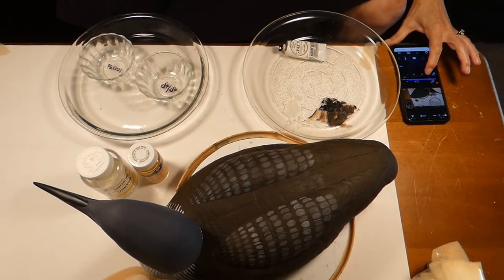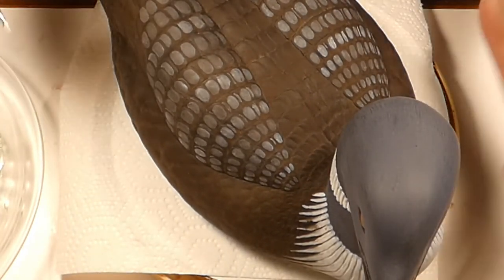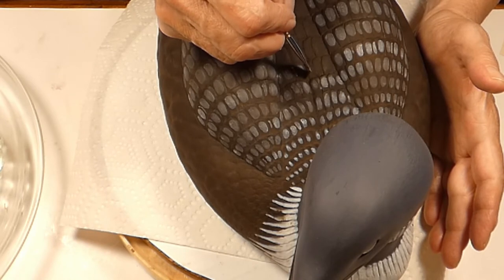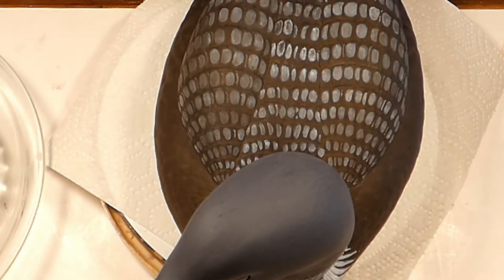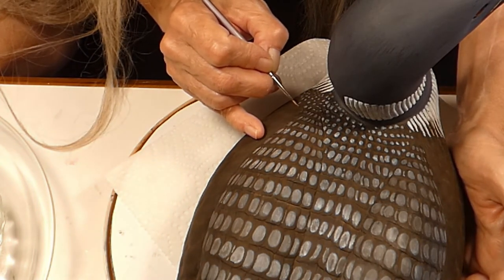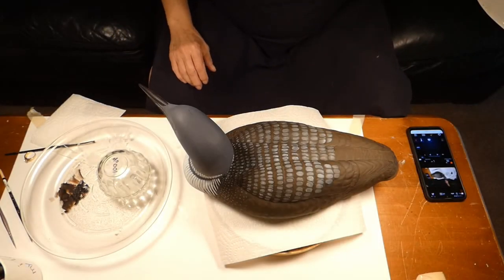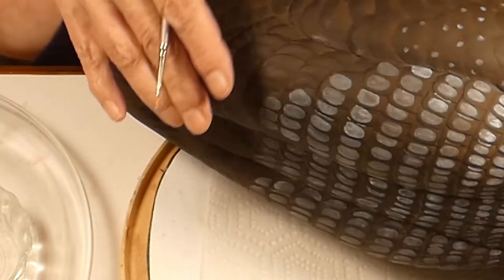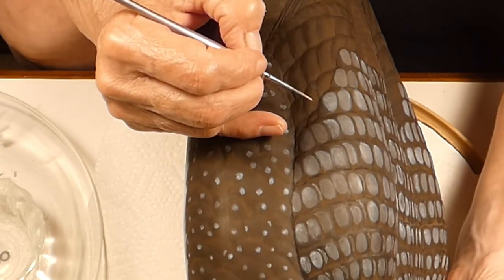Part 8 - Oil Painting a Decorative Smoothie - Common Loon - Laurie J. McNeil - [HD] 1080p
Laurie continues "Painting Spots" - Showing the first pass of spots on the scapular groups of the Loon. Laurie uses Gamblin "Fast-Matte" Titanium White with consistency of "cream", when mixed with 50% Grumbacher Turpentine/50% Grumbacher Painting Medium 1 (Matte). Important to be consistent from left to right scapular groups, the size and shape of the spots, as well as their distance away from the outer edge of the feather. On a more fully exposed scapular feather, leaving a portion down the middle for the quill to be added later, adding a portion of the spot being covered by the feather on top of it, breaks up the spot pattern to be more realistic. Squinting your eyes replicates seeing the bird at a distance. It will show the inconsistencies in shading of the spots, as well as their size and shape.